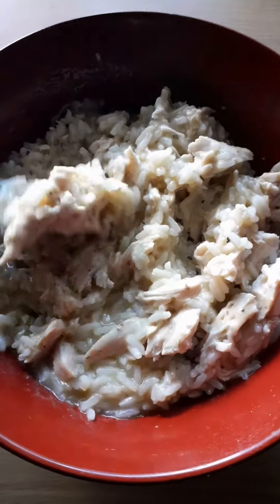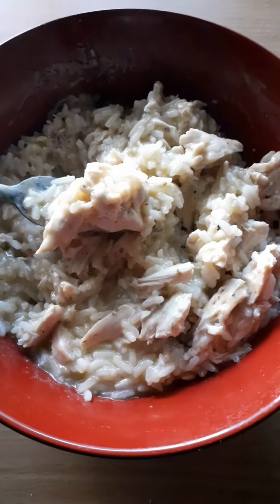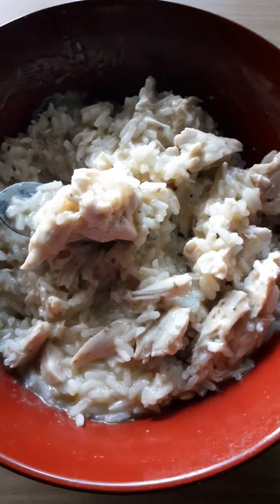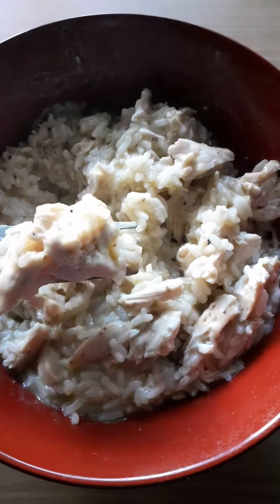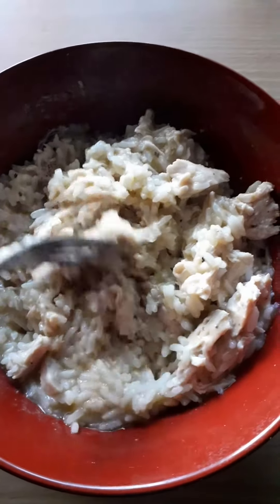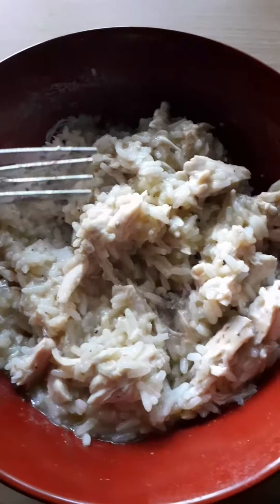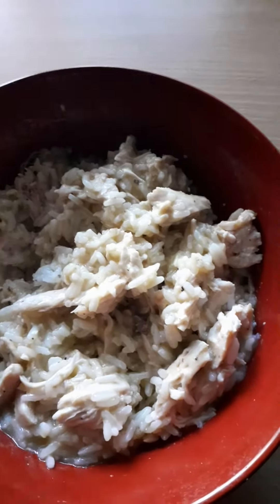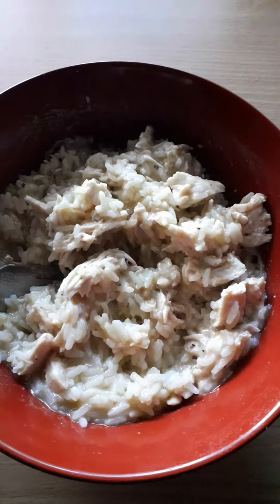Crock Pot Chicken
This is easy but so nice